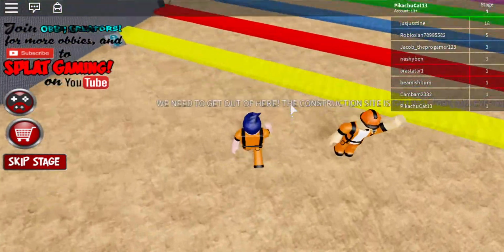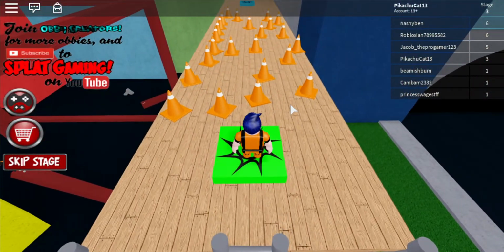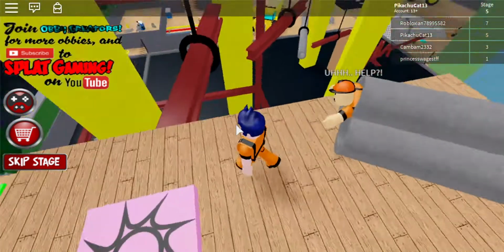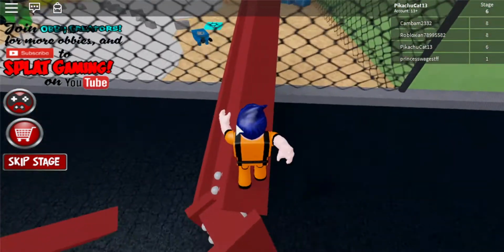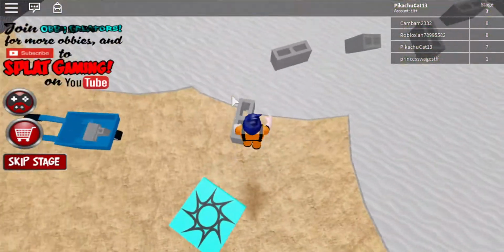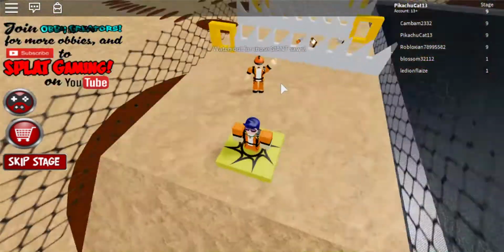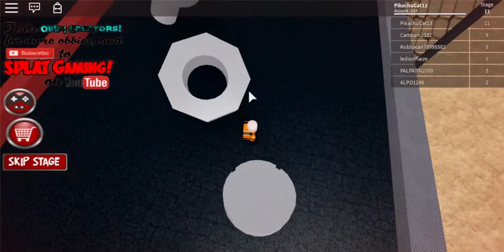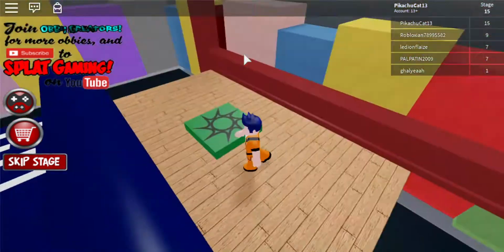Roblox - Escape The Construction Site Obby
(RoadTo1000)

In today's Roblox video, I try and escape the Construction Sight Obby for the first time! Will I succeed?

About Roblox

ROBLOX is not just an online game; it is an online virtual playground and workshop. ROBLOX was created in 2006 and is aimed at children of all ages. Almost every game on ROBLOX is designed and constructed by members of the community.

Roblox was founded by David Baszucki and Erik Cassel in 2004 when it was known as Dynablocks. It was renamed to ROBLOX in 2005, and the game was released to the general public in 2006.

ROBLOX has it's own currency called Robux. In early 2006 it was called ROBLOX Points.